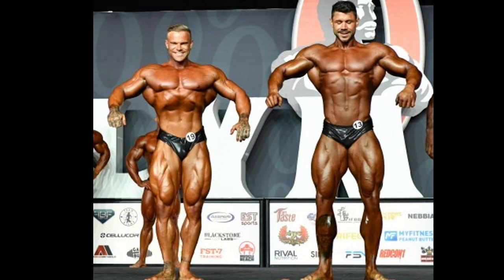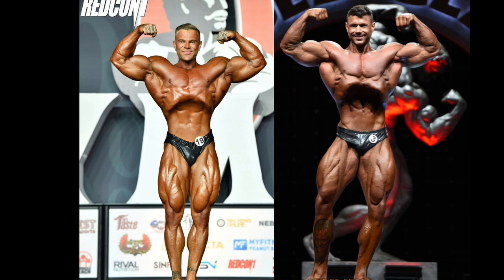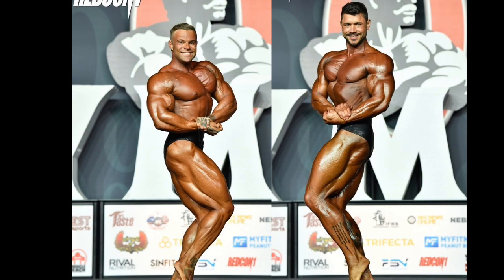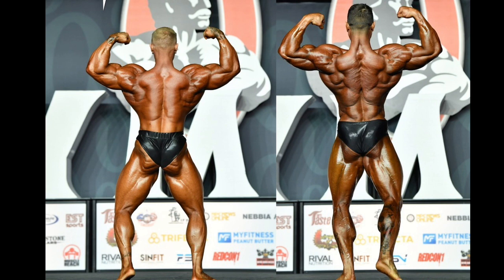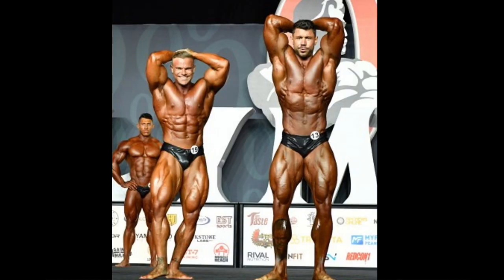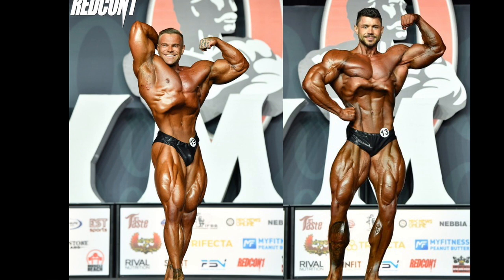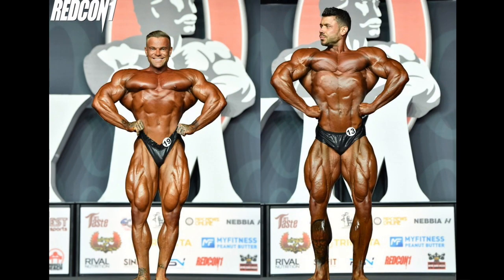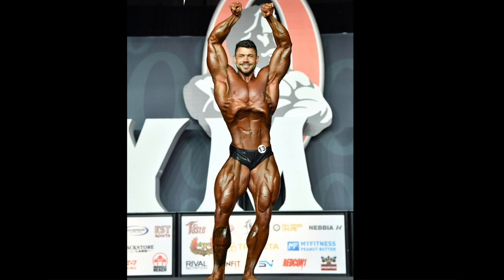Mike Summerfeld Vs. Fabian Mayr (2021 Mr. Olympia) - Was Mayr Robbed (Round 2)?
This was requested in my last video so I figured, why not? Love y'all.